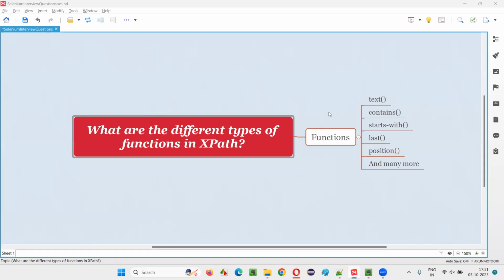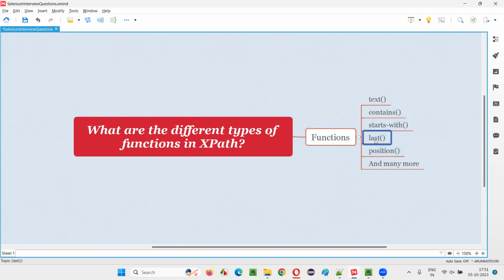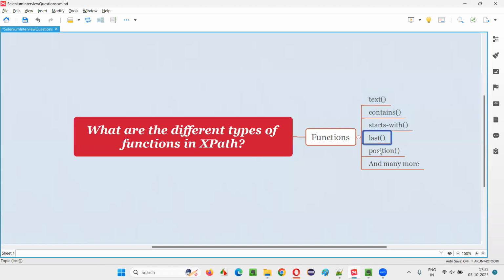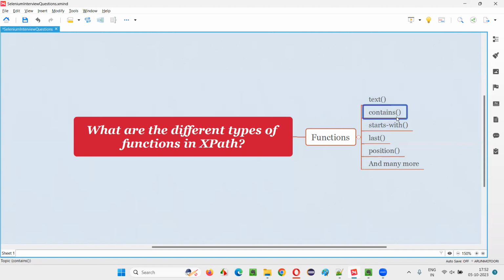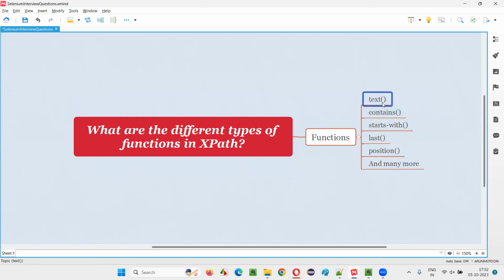What are the different types of functions in XPath (Selenium Interview Question #654)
What are the different types of functions in XPath